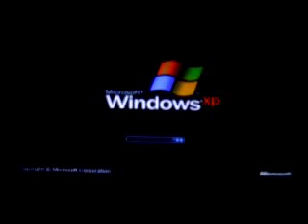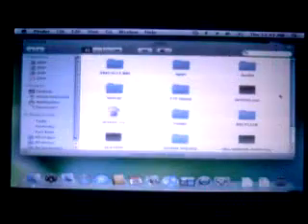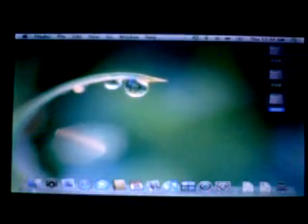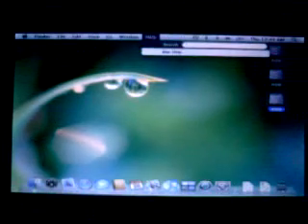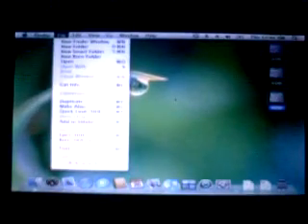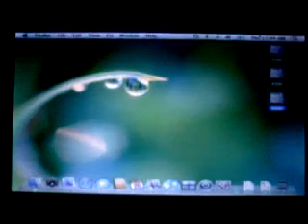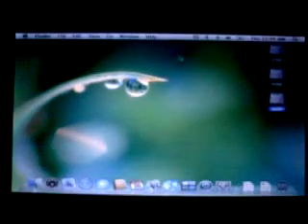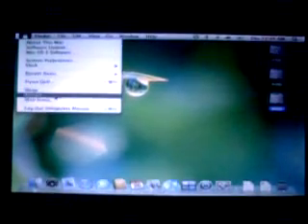Apple MAC OSX x86 OSX86 iATKOS v7 Windows XP sp3 Dual Boot Bootloader SAMSUNG N140 Netbook Bengali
the first ever BENGALI vdo showing dual boot MAC & XP tat also on a samsung N140 netbook

Apple MAC OSX x86 OSX86 iATKOS v7 Windows XP sp3 Dual Boot  Bootloader SAMSUNG N140 Netbook Bengali Kolkata India

requirements:
xp cd
iATKOS DVD (~3.5GB; google it)
non-apple pc/laptop/notebook/tablet/netbook
Intel/AMD processor
~512mb RAM
~10gb HDD

start:
boot thru xp cd
create 2 partitions @least
install xp in partition 1
install iATKOS MAC OSX on partition 2
@boot when chamelion bootloader loads, press any key to choose whether to boot partition 1 or 2

for windows bootloader (like mine), u need to use chain0 method (google it)